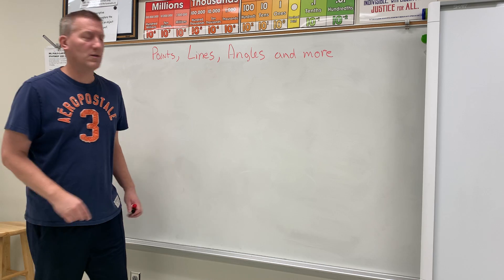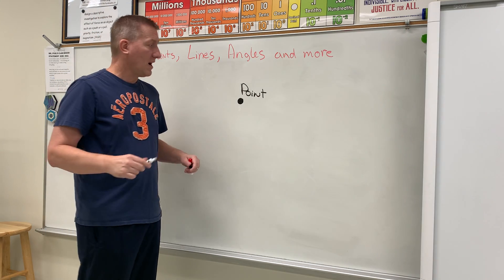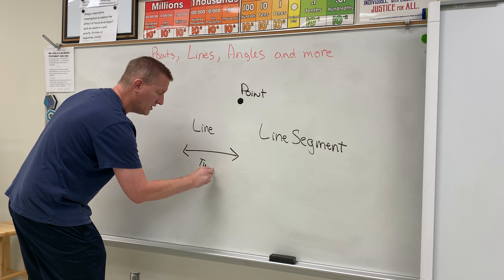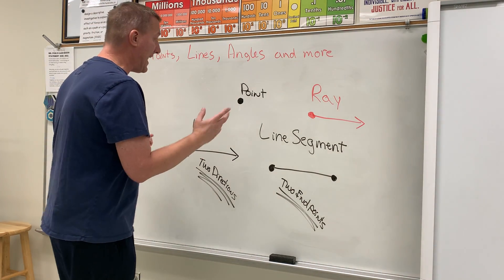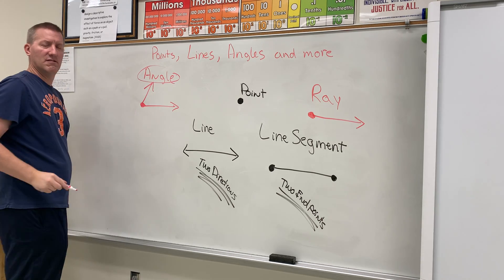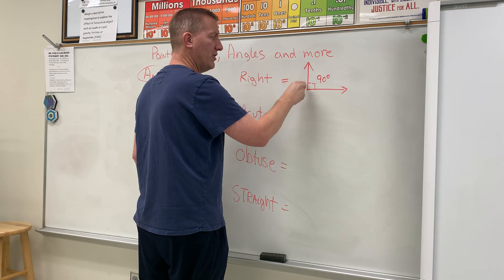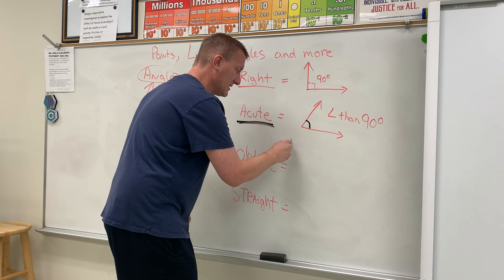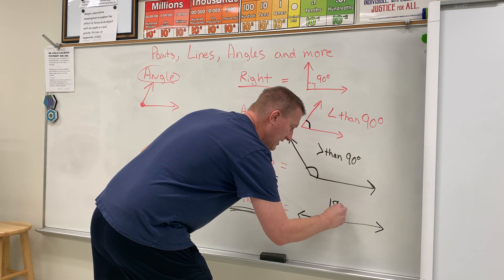Points, Lines, and Angles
Students will learn the vocabulary and pictures of each word.